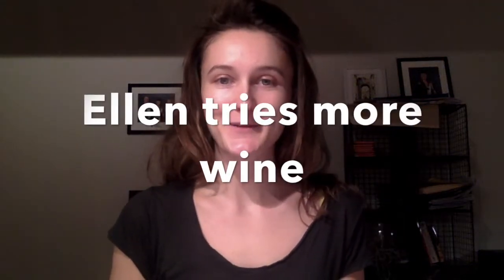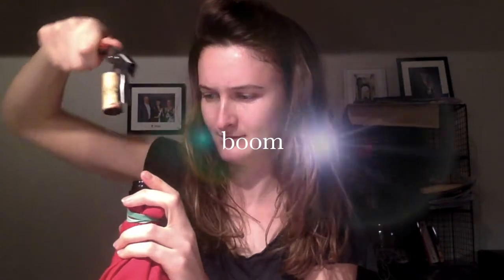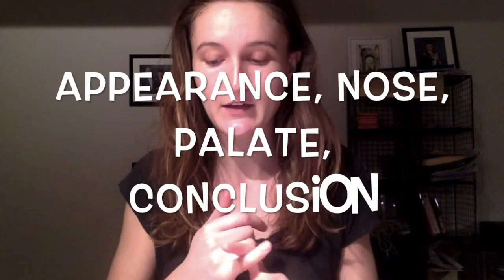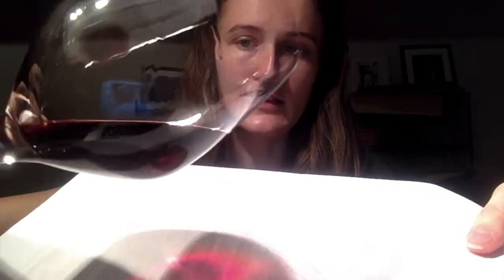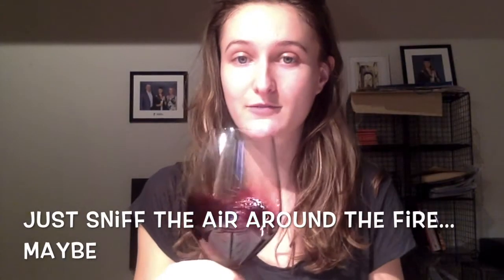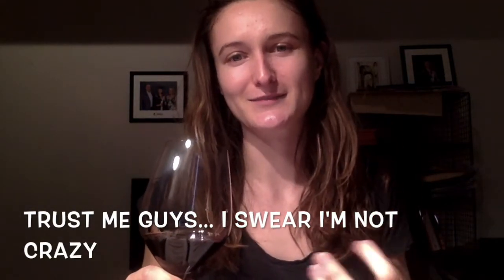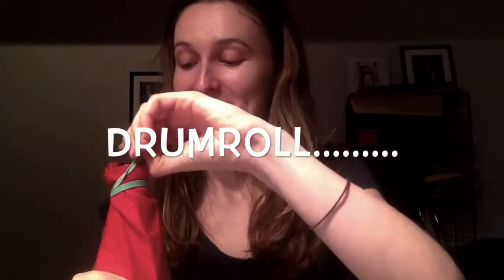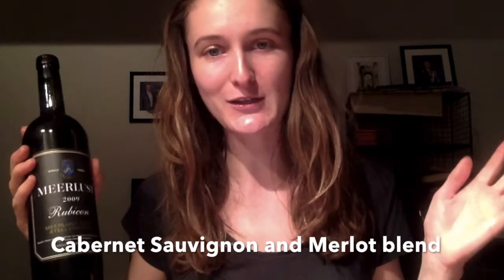Freestyle Blind Wine Tasting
Hi guys!

Welcome back to the land of wine.

In this video I'm doing a blind wine tasting, courtesy of my Grandpa John. Thanks to all of you who watched and shared my video, really means a lot. I'm just glad people are as interested in wine as I am!

Enjoy my pale make-up free tutorial... :D

REVEAL LOOK AWAY - the wine was Meerlust, Rubicon, 2009.

Music Credit - Young Folks - Peter Bjorn and John